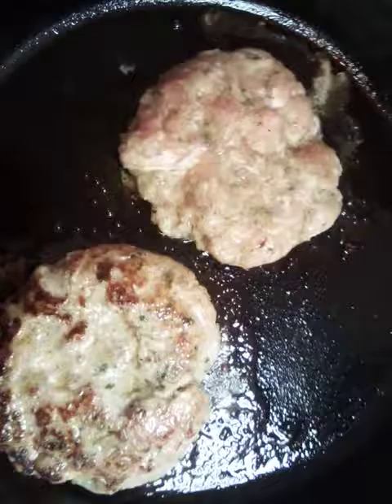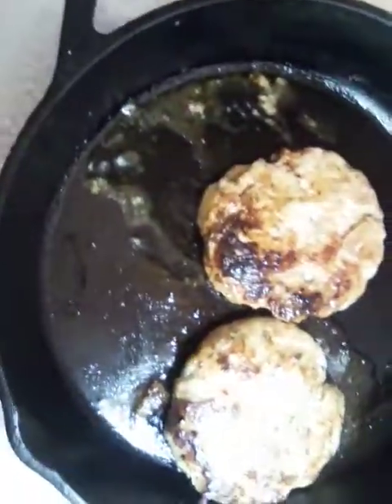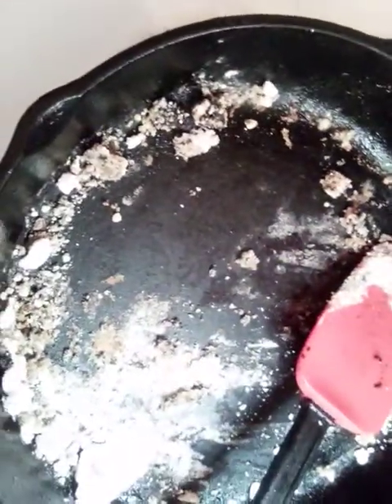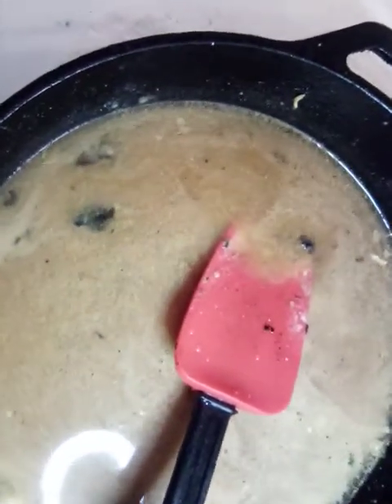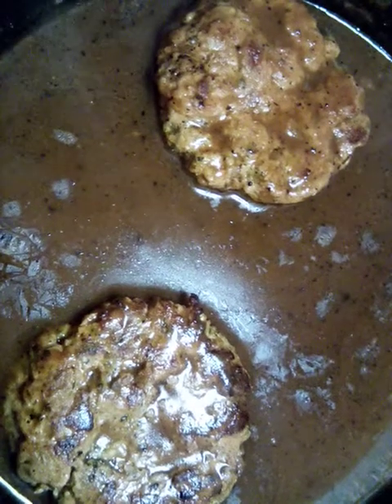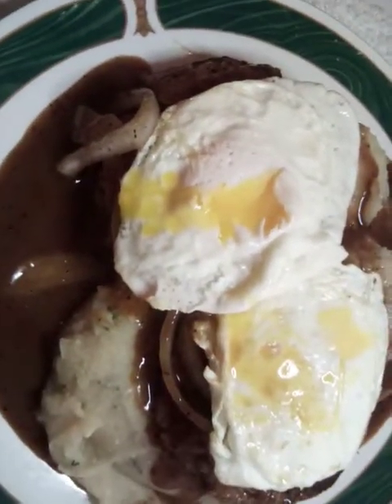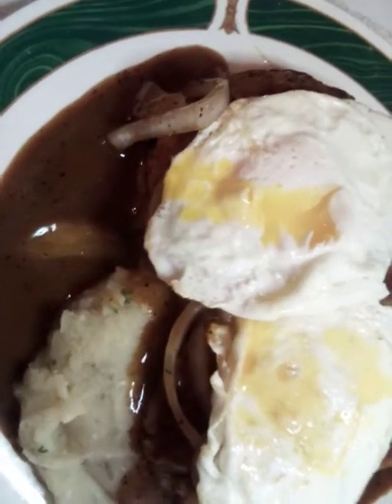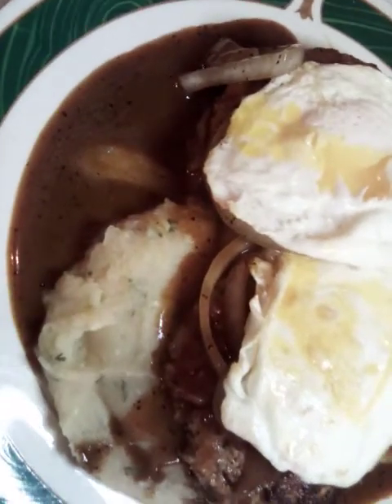Chicken Loco Moco Platter 2